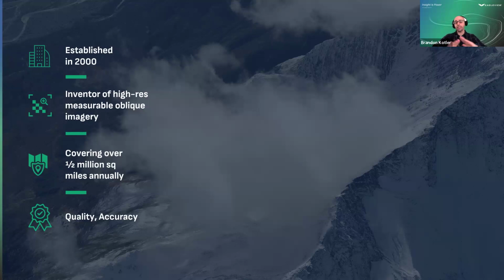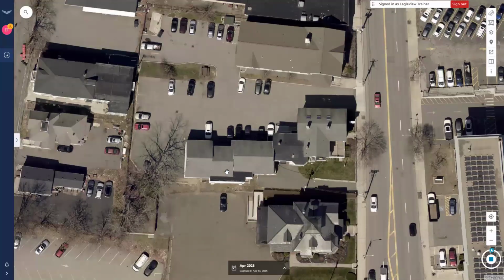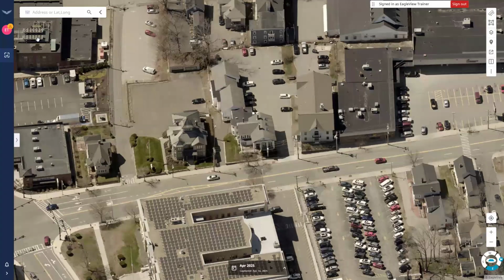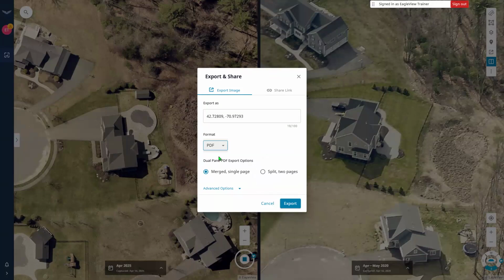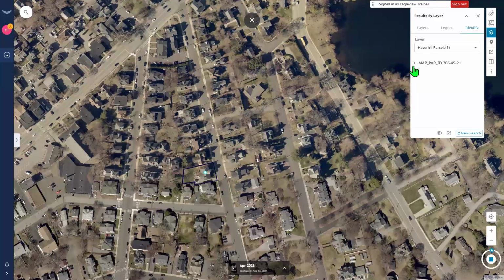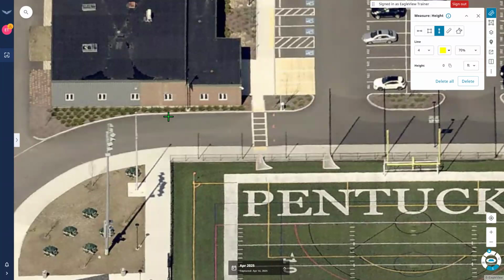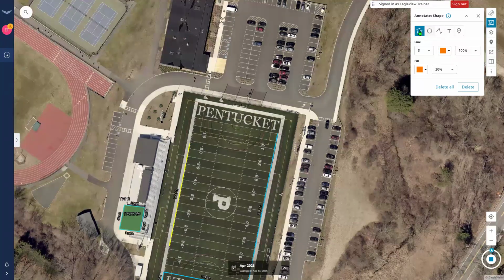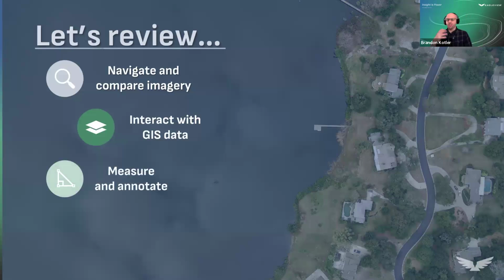EagleView Training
Recorded training session on how to use EV Cloud Explorer. Held on November 19, 2025.